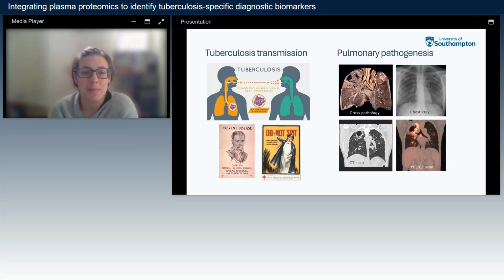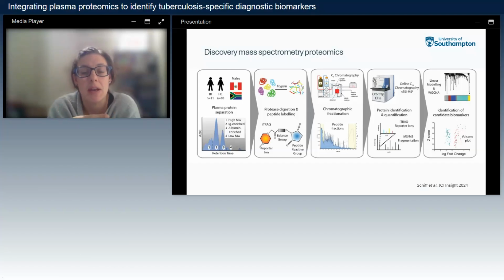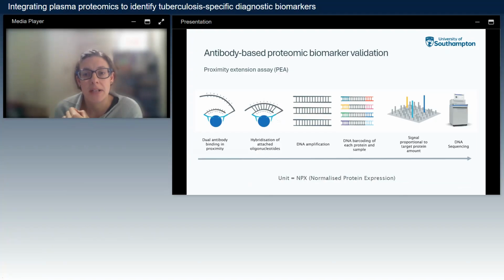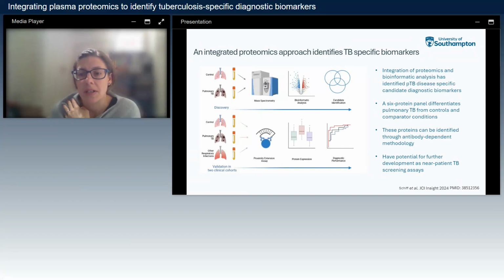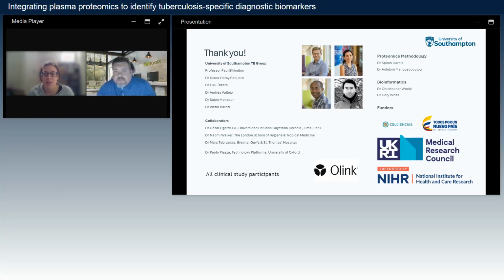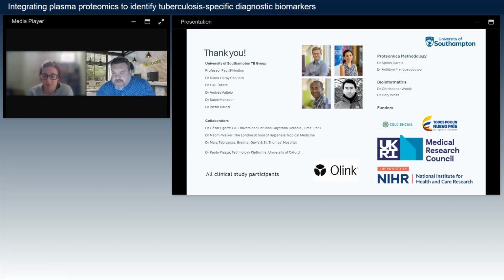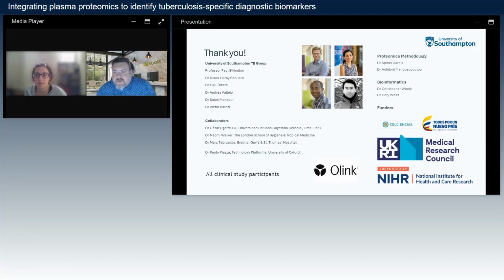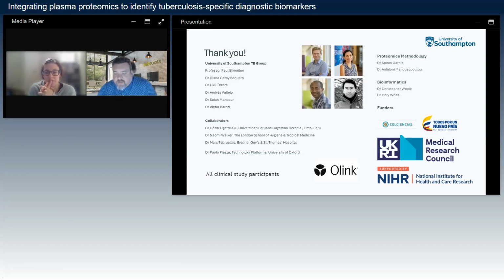Integrating plasma proteomics to identify tuberculosis-specific diagnostic biomarkers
Presented By: Dr. Hannah Schiff
Speaker Biography:
Hannah Schiff is a Clinical Academic in Respiratory Medicine at the University Hospital Southampton. She has interests in respiratory infection, particularly mycobacterial lung disease, and clinical and laboratory diagnostics. Her research explores new diagnostic approaches to pulmonary tuberculosis, a disease that continues to kill 1.3 million people a year worldwide. Hannah was awarded her PhD from the University of Southampton in 2023. In her current role as an NIHR Clinical Lecturer, she is exploring the host phenotypic characteristics that drive plasma protein expression in tuberculosis and how these can be combined with protein biomarkers to optimise diagnostic performance. Hannah qualified in Medicine at the University of Oxford in 2009, following a degree in Natural Sciences from the University of Cambridge, graduating in 2005.

Webinar: Integrating plasma proteomics to identify tuberculosis-specific diagnostic biomarkers
Webinar Abstract:
Tuberculosis (TB) remains a disease of global significance, causing 1.3 million deaths and 10.6 million cases of active disease worldwide each year. The World Health Organization (WHO) has identified a global case detection gap of 3.1 million patients with undiagnosed cases predominantly occurring in high-TB-burden countries. Diagnostic delays in low- and middle-income settings are often many months and are associated with an increased risk of cavitary disease and sputum smear positivity, reflecting high infectiousness. TB control strategies are limited by currently available diagnostic, and diagnostic biomarkers capable of identifying people with infectious TB in high-burden settings, ideally at the point of care and not requiring sputum expectoration, are urgently needed. Using complementary proteomic approaches, including mass spectrometry and proximity extension assay, along with cross-disciplinary research and international collaboration, we have identified protein biomarkers with high TB-specificity and demonstrated the diagnostic performance of a six-protein diagnostic panel with the potential to be developed into a near-patient screening test.

Learning Objectives
Explore a proteomics-based approach for discovering and potentially validating new diagnostic biomarkers.
Learn about the clinical potential for new tuberculosis diagnostic biomarkers.
Understand how Proximity Extension Assay and Mass Spectrometry can be used together in biomarker discovery and validation through the study case presented in the webinar.